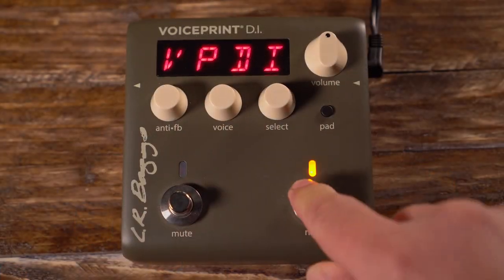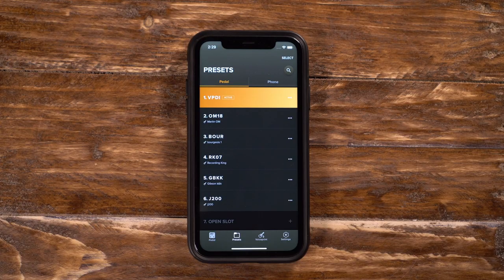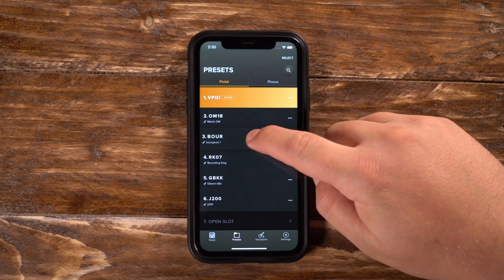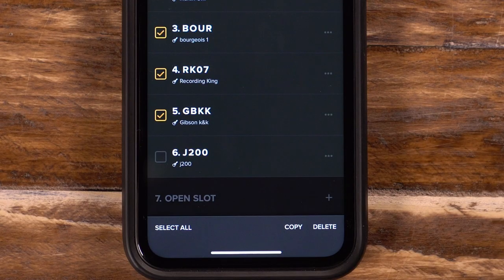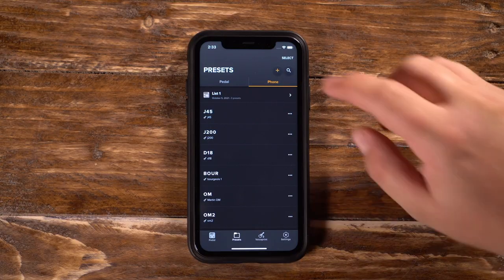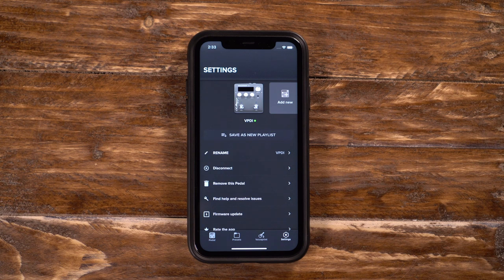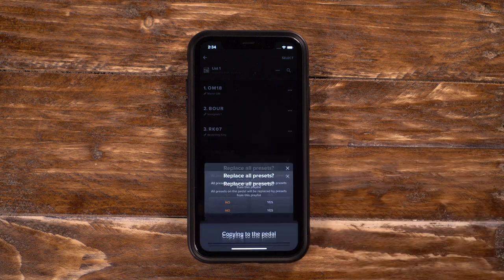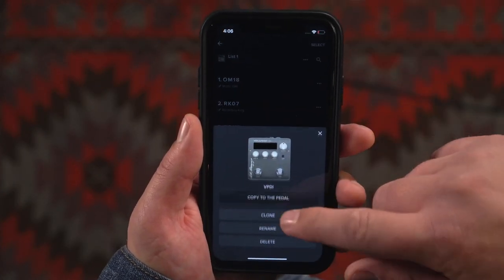Using the Preset Library | AcousticLive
Learn how to manage presets and playlists inside the LR Baggs AcousticLive app.